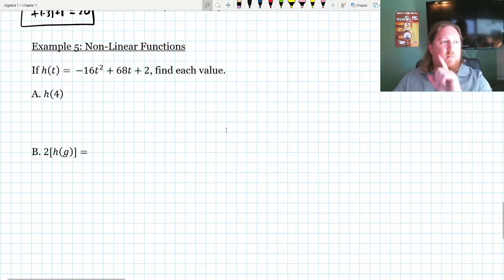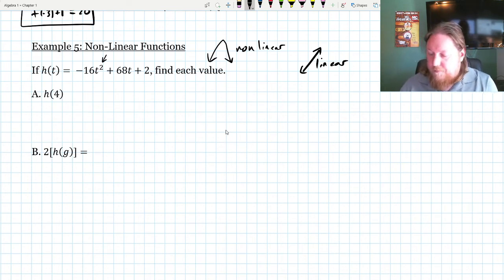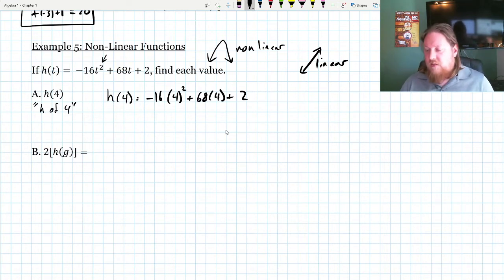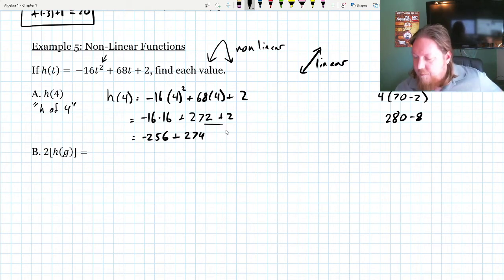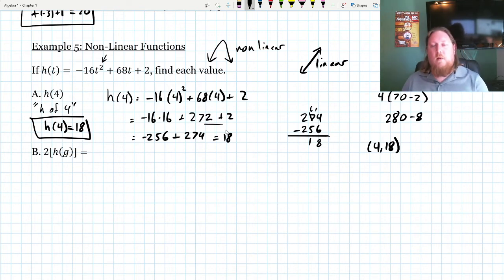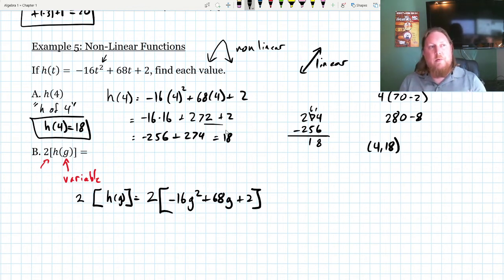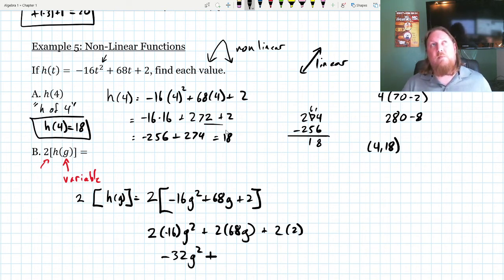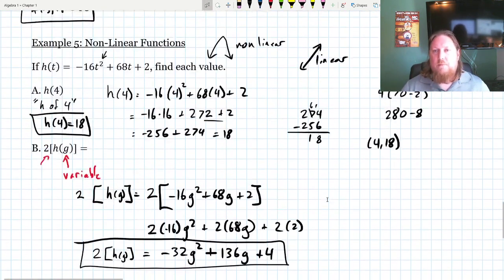A1 1-7 part 4